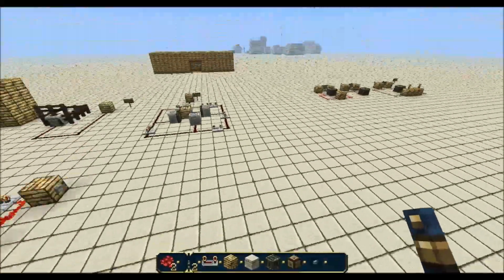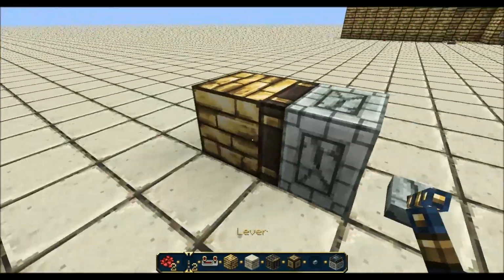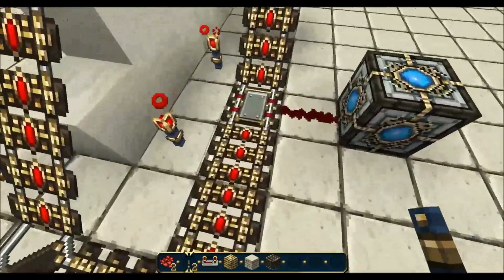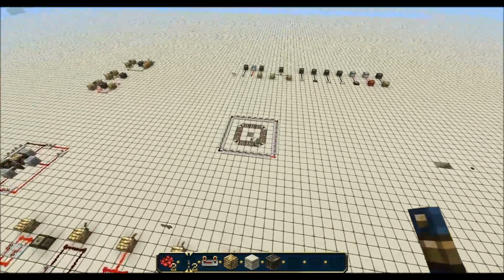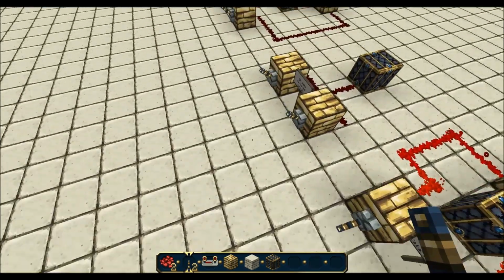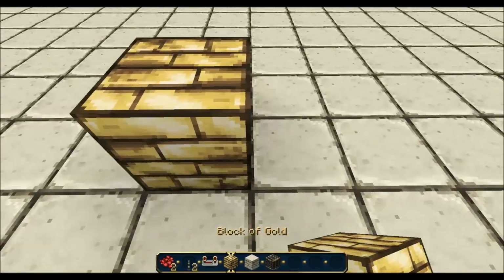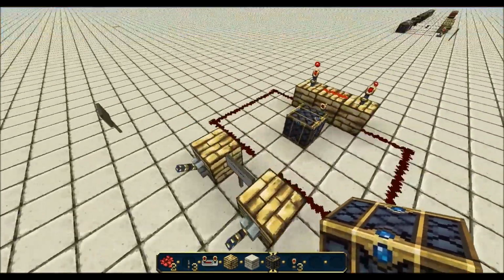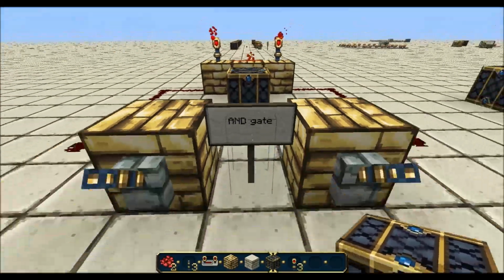Beginner's Guide to Redstone - Uses and Logic Gates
Dom sets out to make a simple guide on how to get started with redstone.
Check out our 3v3 combat map that I did the redstone for!